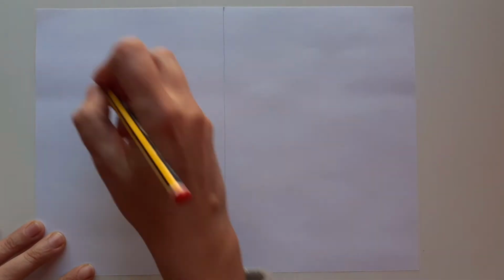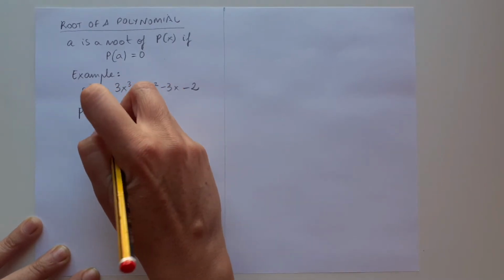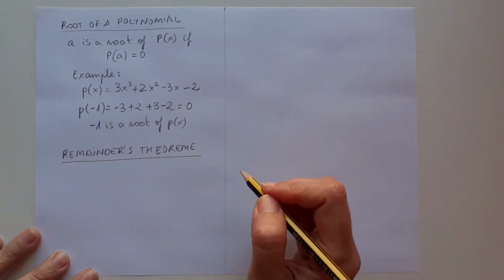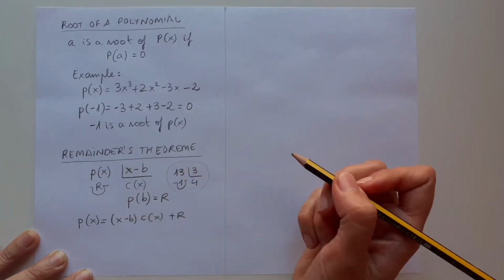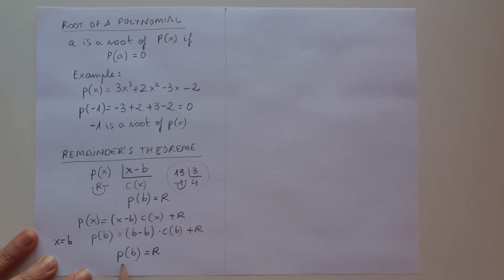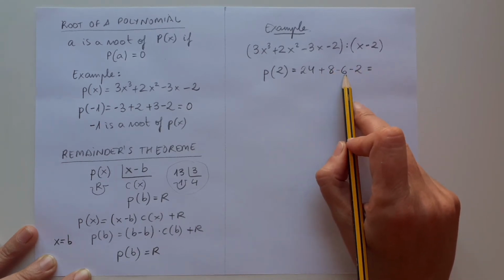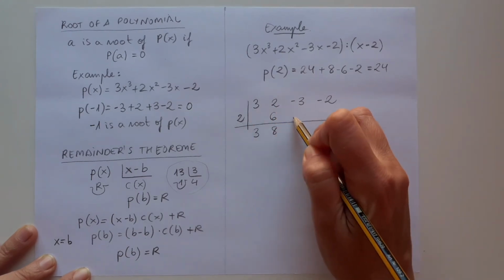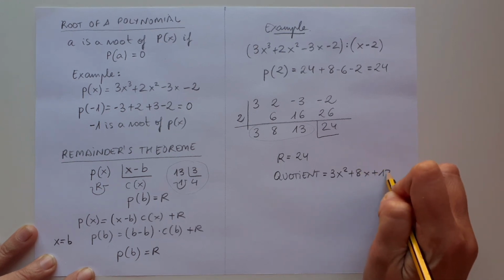4°ESO. Polynomials. 1. Remainder Theoreme and concept of root.